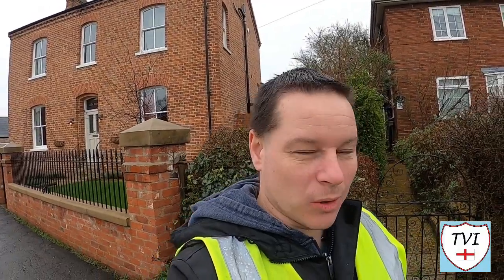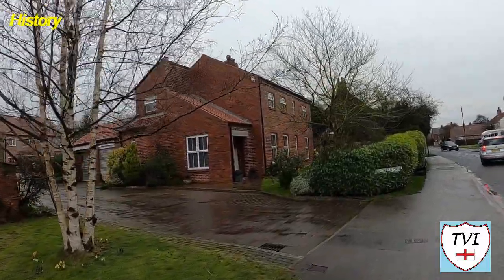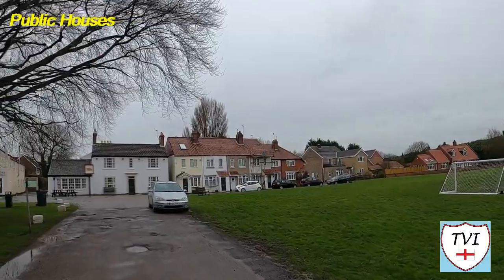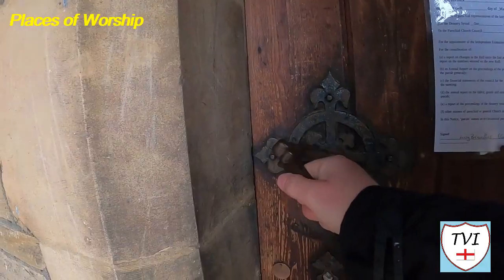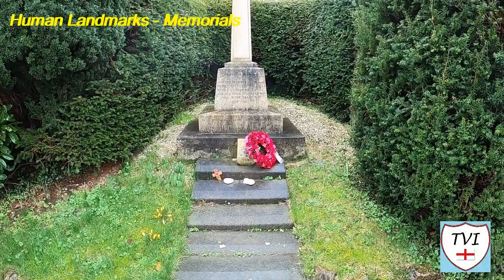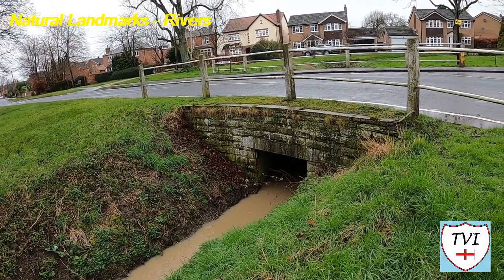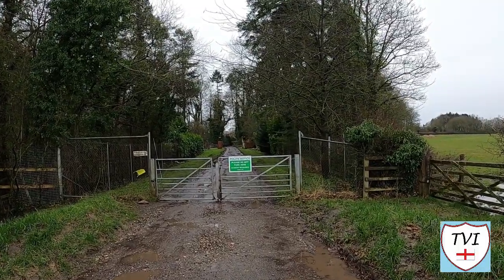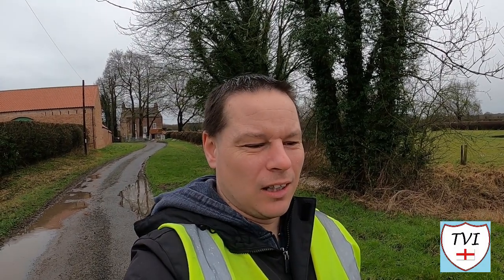APPLETON ROEBUCK: Selby Parish #44 of 74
In February 2000 much of this place was designated a Conservation Area under Section 69 of the Planning (Listed Buildings and Conservation Areas) Act 1990. It’s a village that consists of many stunning 18th and 19th century buildings. There are six listed buildings within the Conservation Area, all Grade II, including two places of worship.

The village is another that lies within The Ainsty which we mentioned in nearby Colton. As such it also lies within the UK Parliamentary Constituency of Selby and Ainsty. It derives its name from Anglo-Saxon. The first part means “farm where apple trees grow” and, from the 14th century, it was owned by a man called Rabuk.

In the 12th century a nunnery was established at Nun Appleton, a short distance from the village. It was founded by Adeliza, or Alice de St. Quintin. After the Dissolution of the Monasteries, the site was acquired by the Fairfax family. You might notice some references to the Fairfax name both in the village and the wider area around Appleton.

Indeed Fairfax you’ll recall was the name mentioned back at Steeton Hall. A house was built by them on the site of Nun Appleton, which later became the home of Thomas, the third Lord Fairfax, a parliamentary commander during the Civil War. Generally the village is in a mostly agricultural area, though many residents work in the nearby cities and towns.

However it should be noted that despite that, it remains a village with a strong community. Welcome to the pretty APPLETON ROEBUCK.

Join me as I try to visit every single parish in the district of the Selby.  There are 74. Here's the FORTY-FOURTH one – Appleton Roebuck.